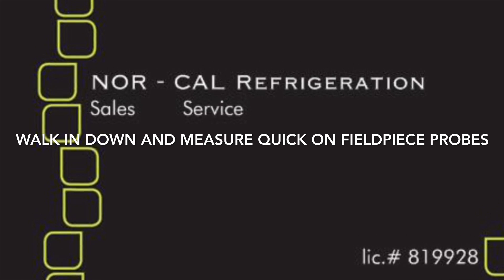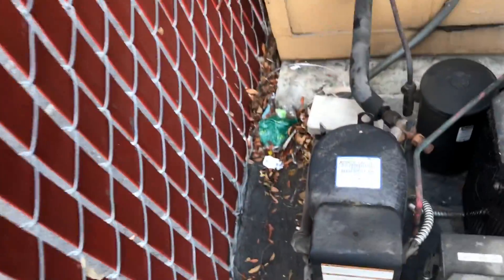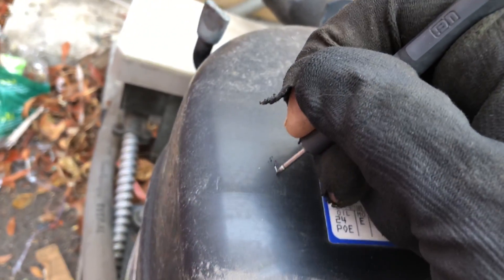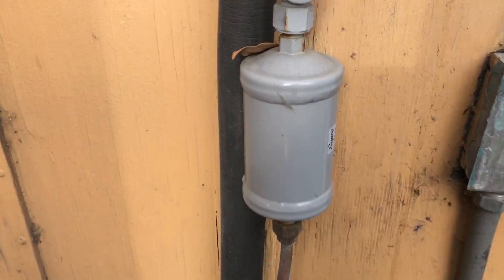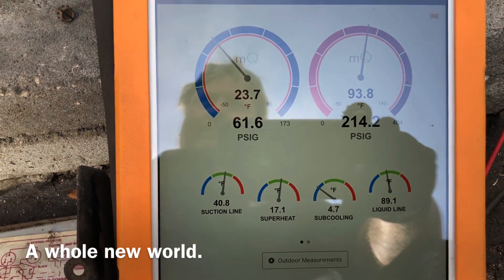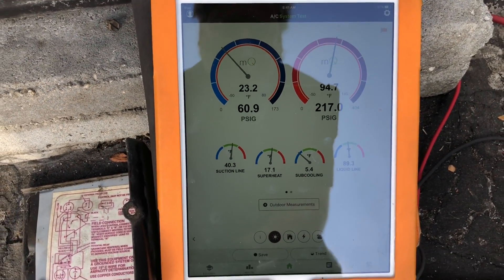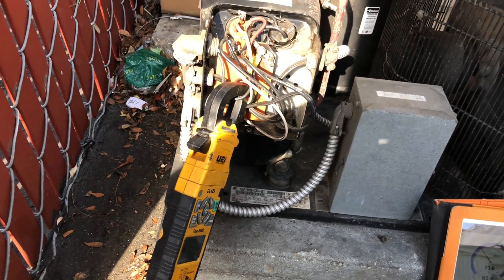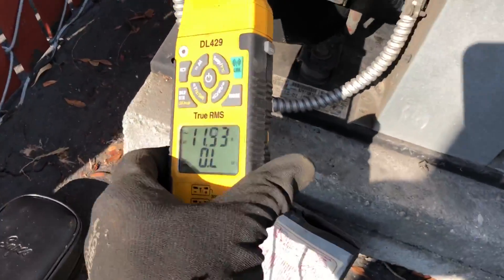MeasureQuick with Fieldpiece probes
Using Fieldpiece probes with MeasureQuick